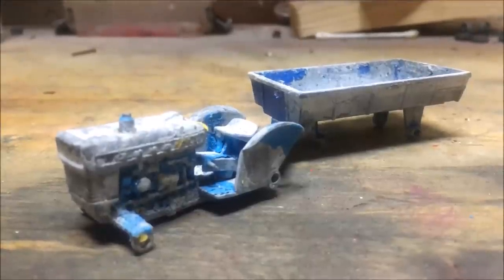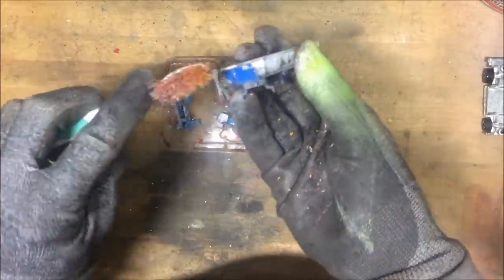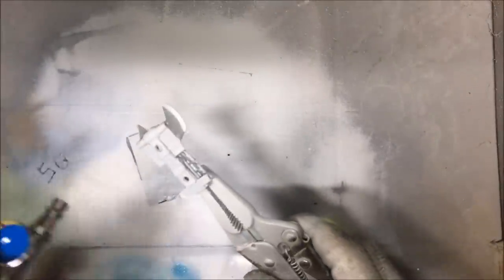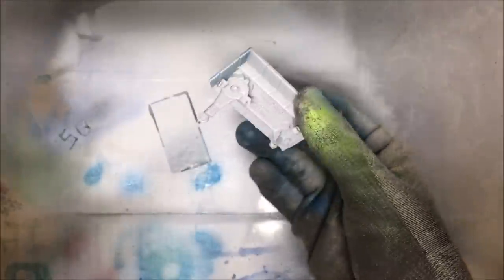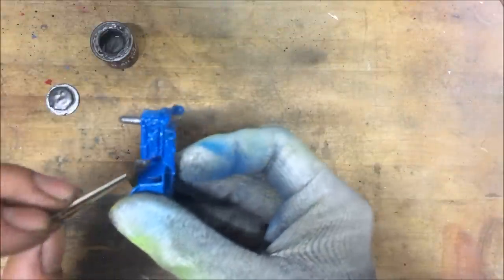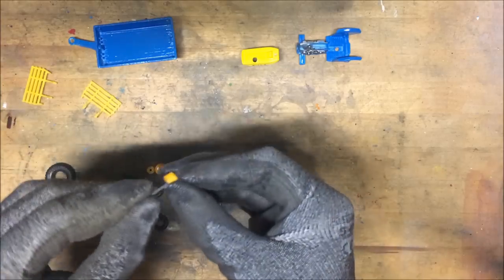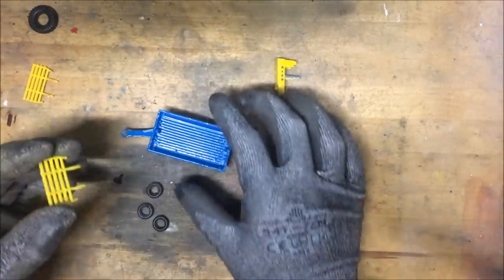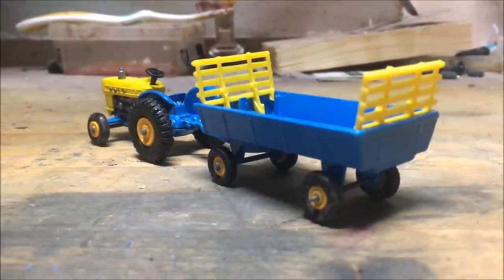Matchbox No.39c Ford Tractor & No.40 Hay Trailer - Restoration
Today 2 models! We have the Matchbox No.39c Ford Tractor & No.40 Hay Trailer. These are really special to me because...these are from my dad when he was a child! Let's suprise him with the finished models!